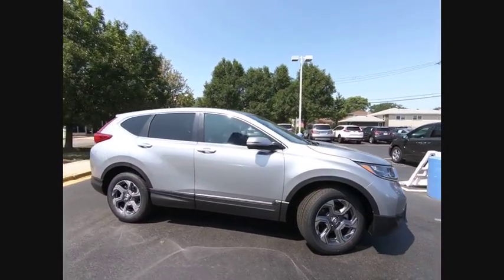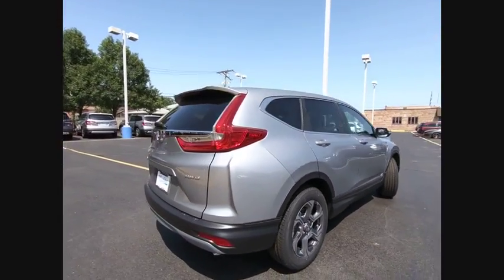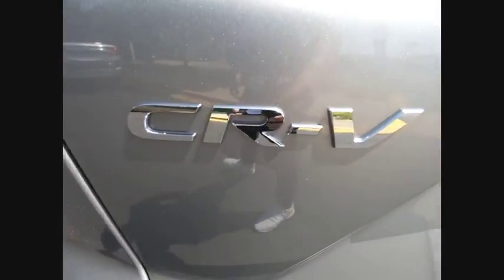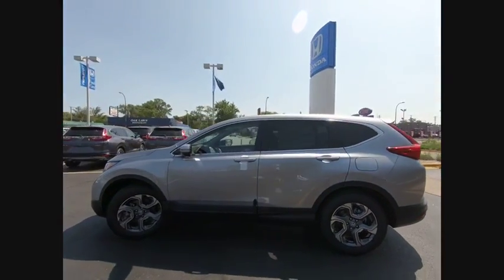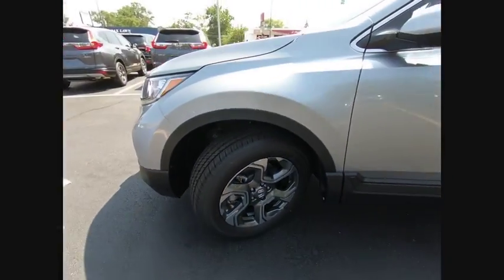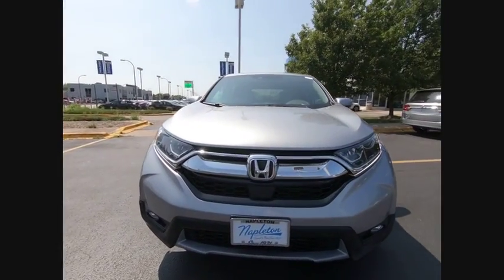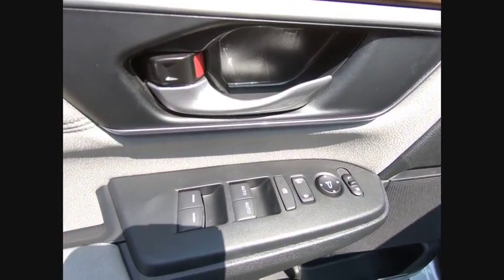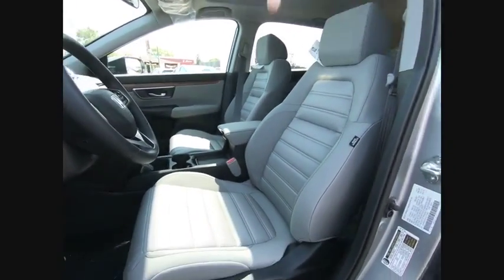2019 Honda CR-V Oak Lawn IL 94315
2019 Honda CR-V EX

Thank you for the interest in our new Honda vehicles!!